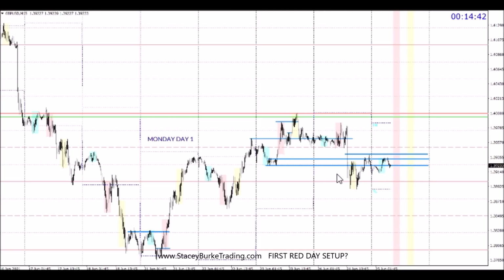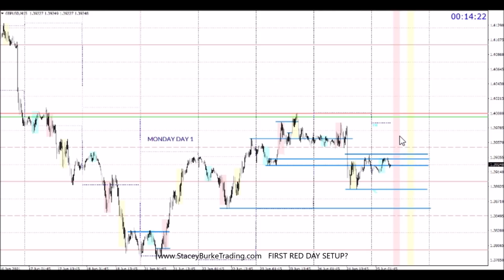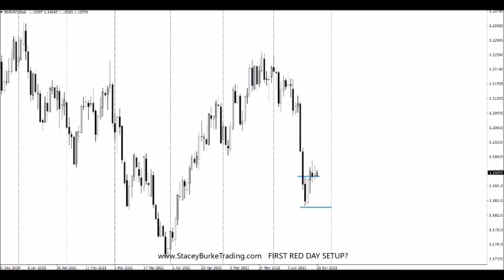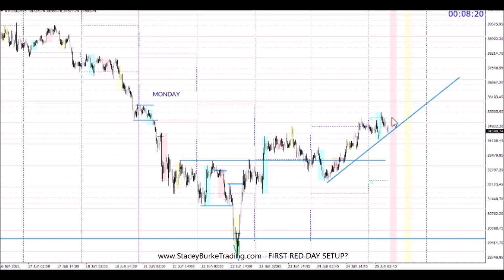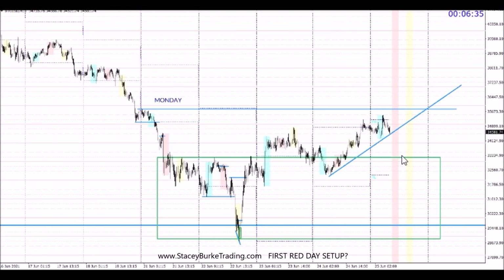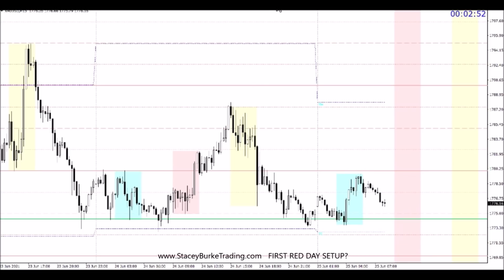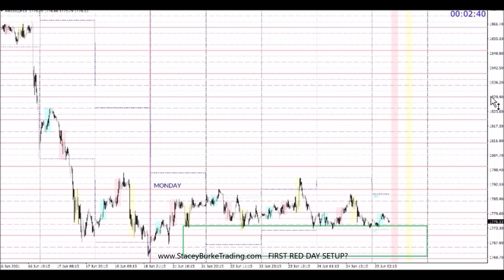FIRST RED DAY TRADING SETUP?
For traders who have a working knowledge of The Playbook and of trading in general. An accelerated Bootcamp of my approach to the markets